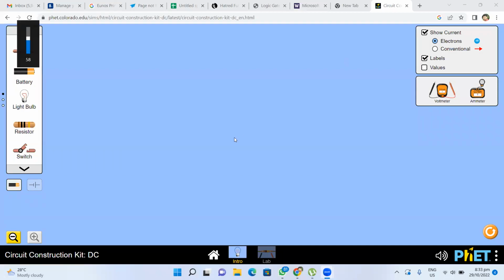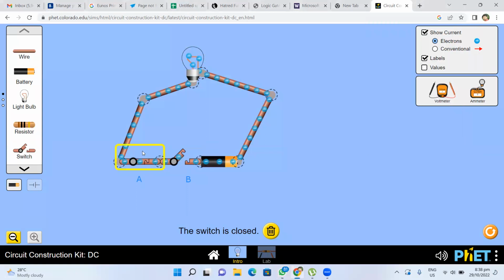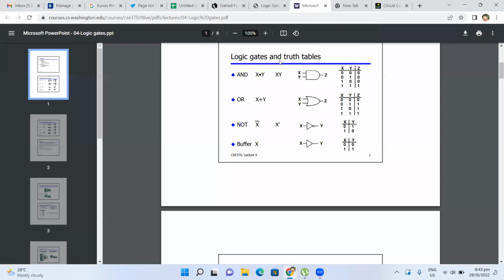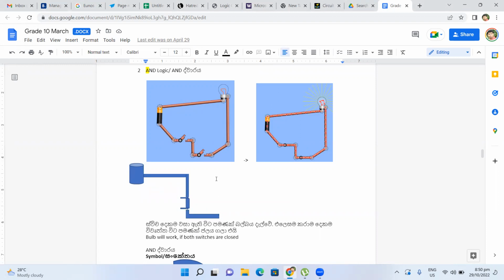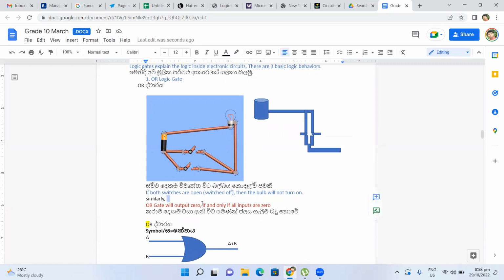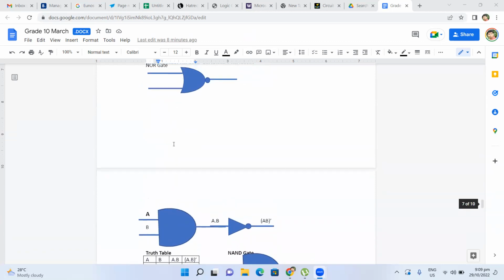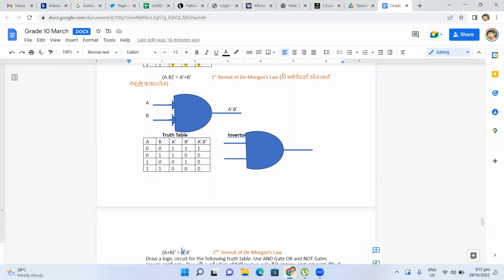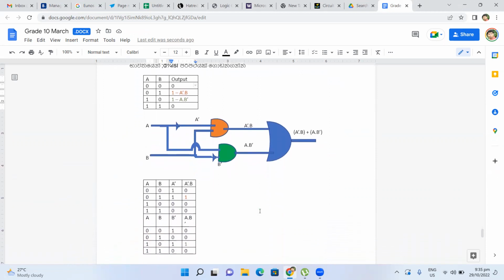Logic Gates, Truth tables and booleand algebra AL ICT English Medium